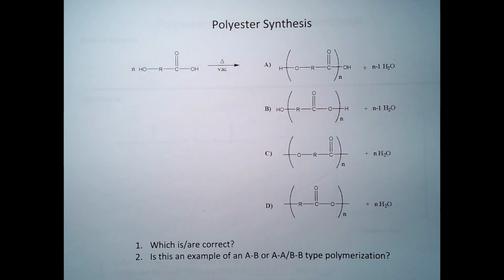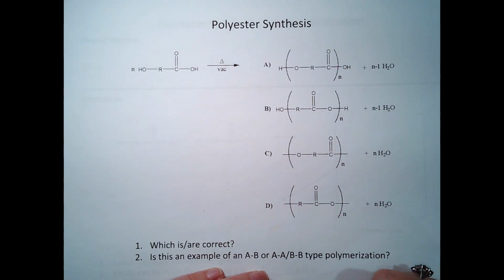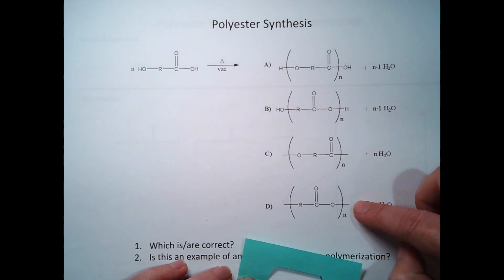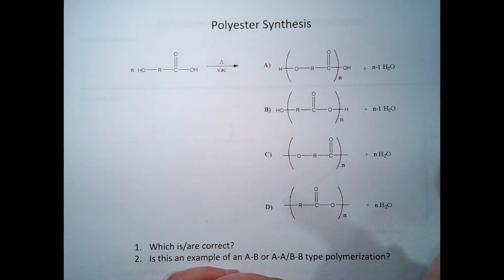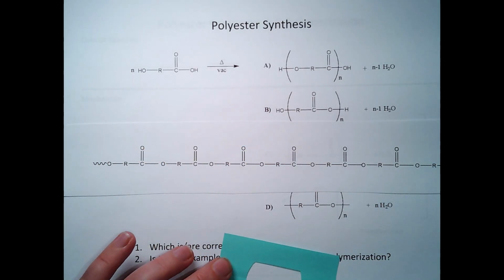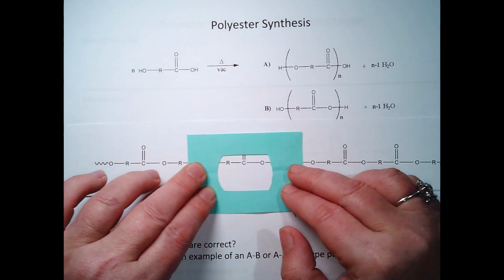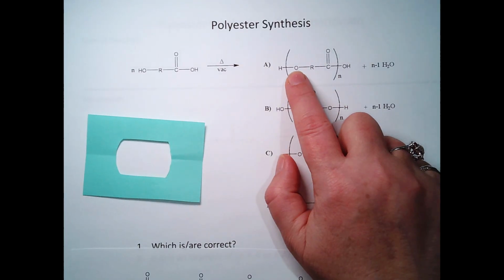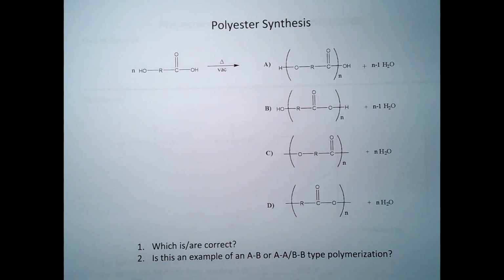Step Growth Polymerization: Polyesters 1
This is a short video in a series about step growth polymerizations. This reenforces the concepts of end groups and repeat units.